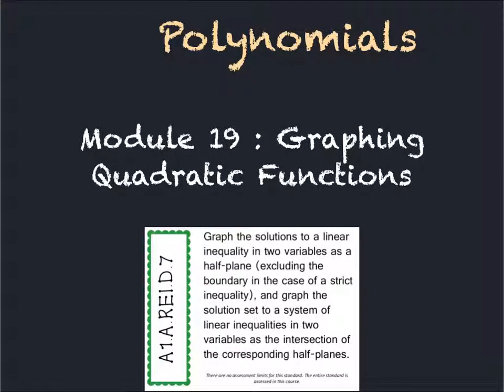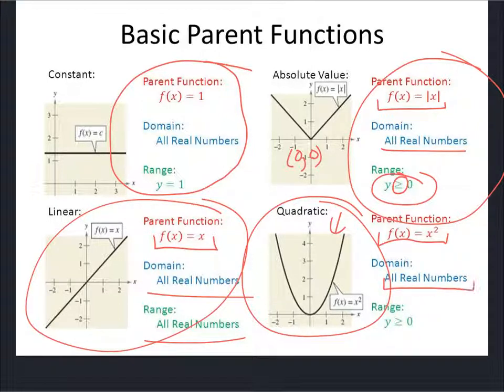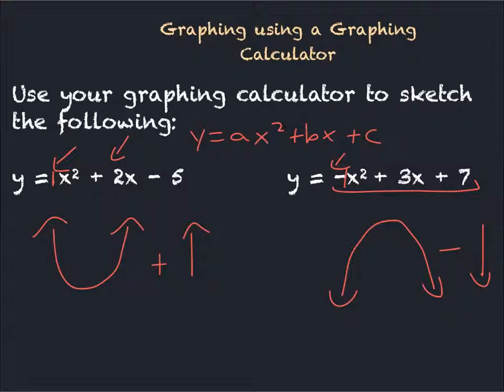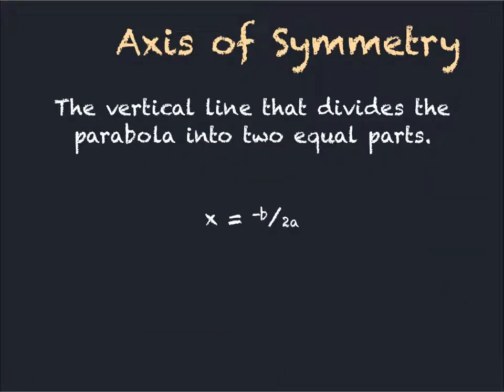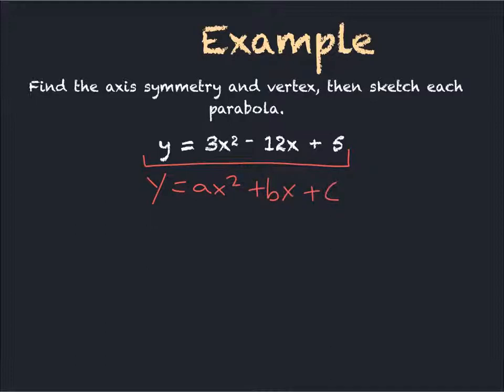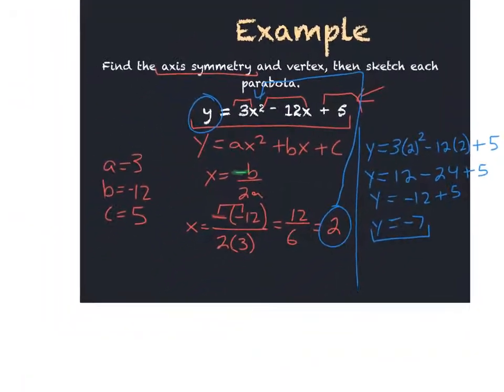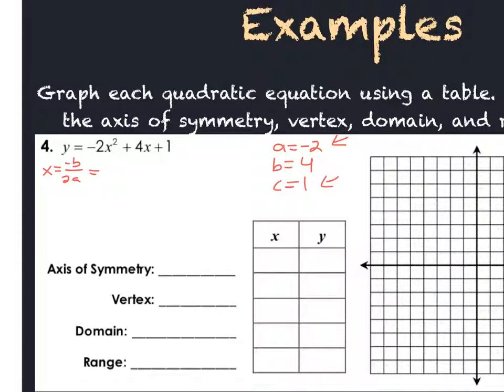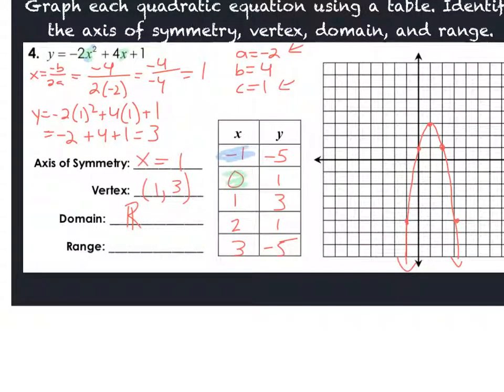Module 19 Part 1